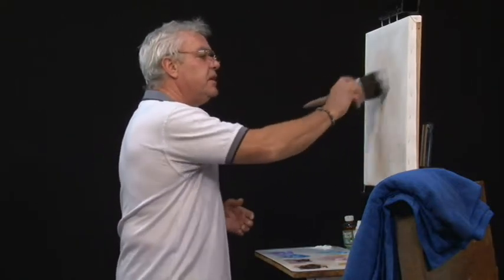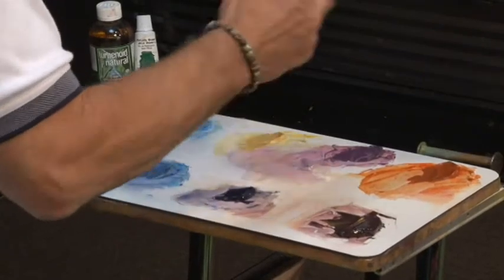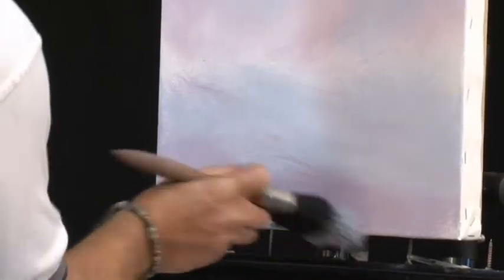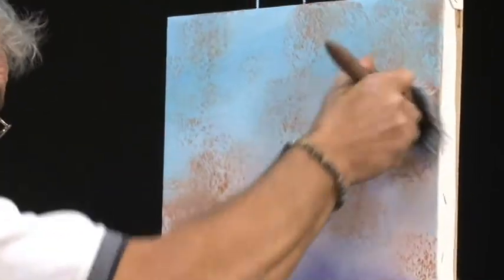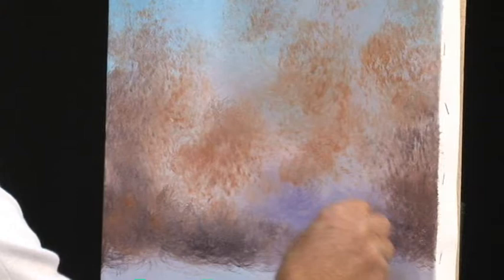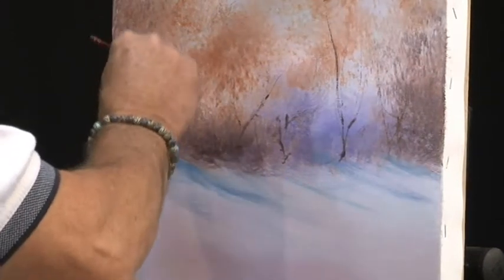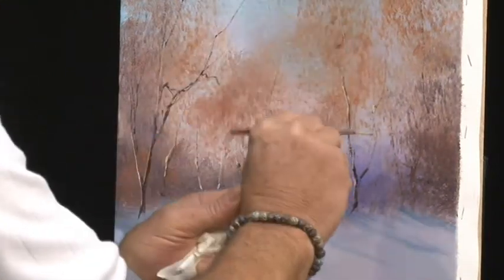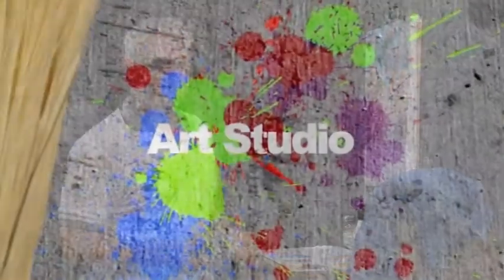Artstudio Se05 Ep13 Snow Bound P1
Art Studio with Wayne Clements is 31 Digitals' original production which helps you to understand the tips and tricks about easy painting on canvas! This week in the Art Studio he demonstrates how to paint a "Snow Bound" on the canvas